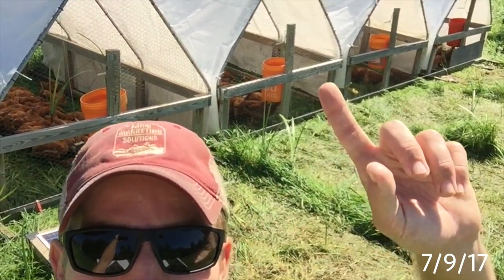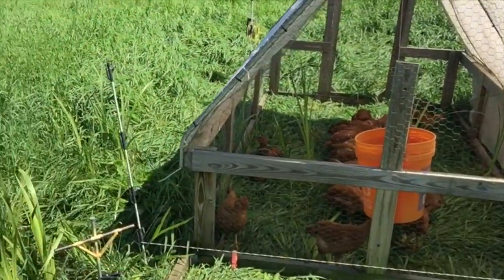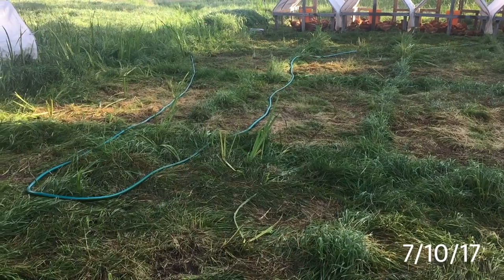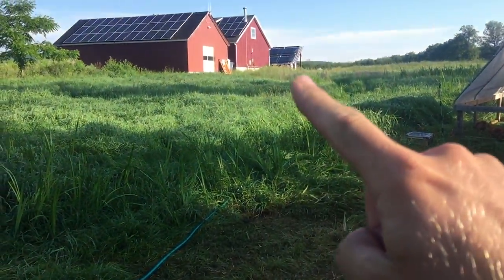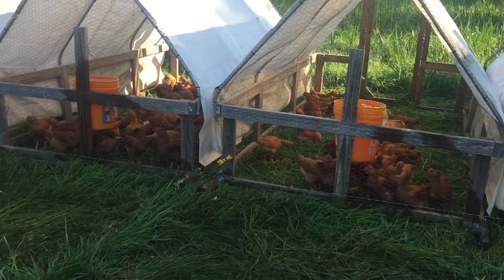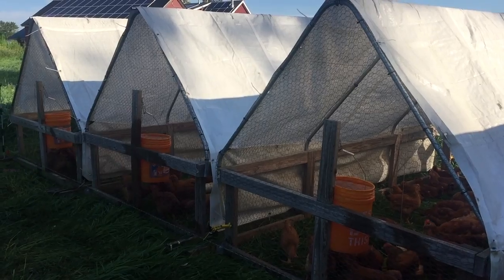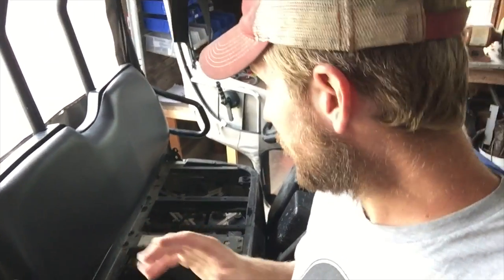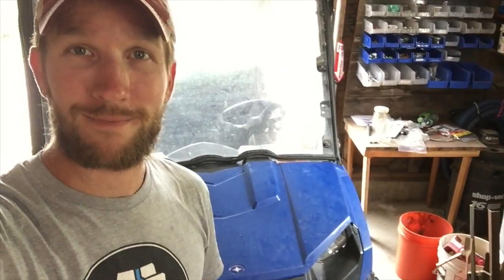Instafarm: Talking About Poop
The right amount of poop can work wonders!

NOTES: